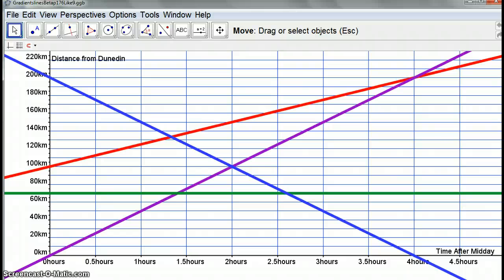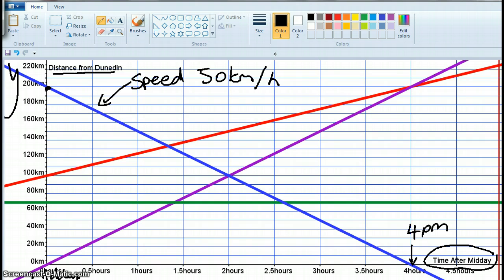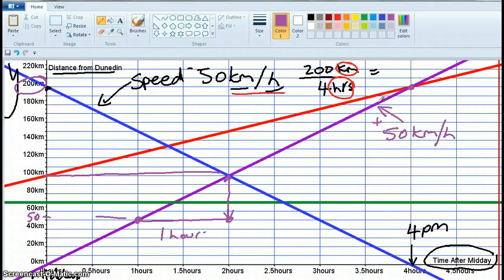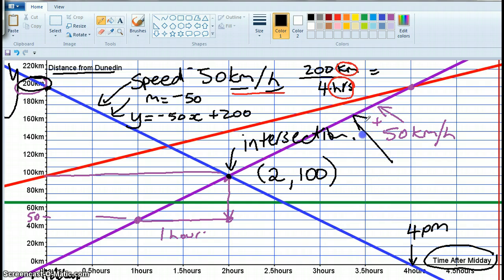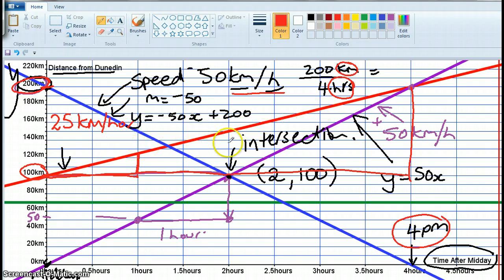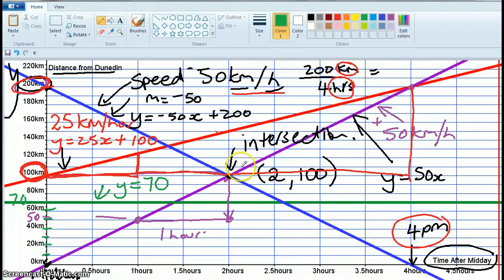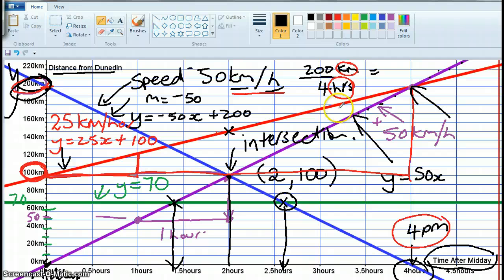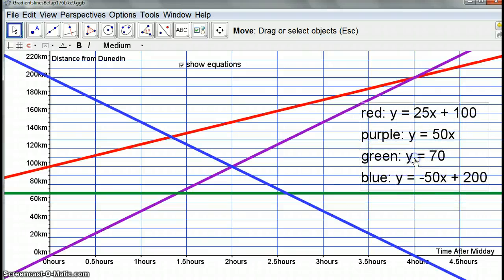10mat Graphs Straight Lines in context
gradient as speed, intersections tell a story